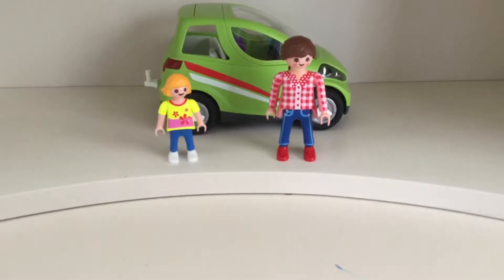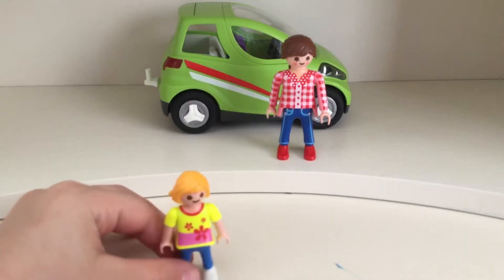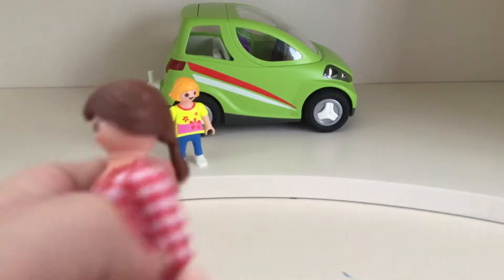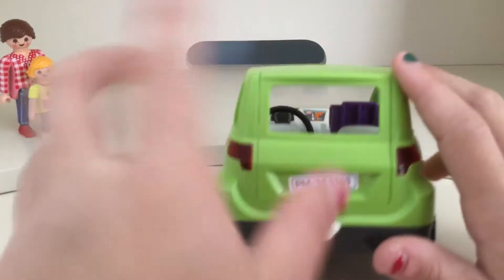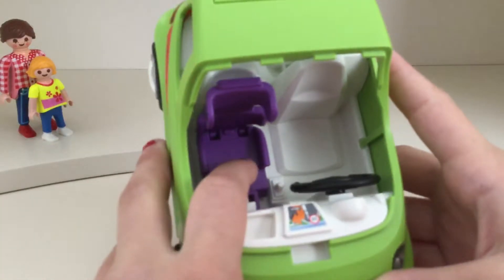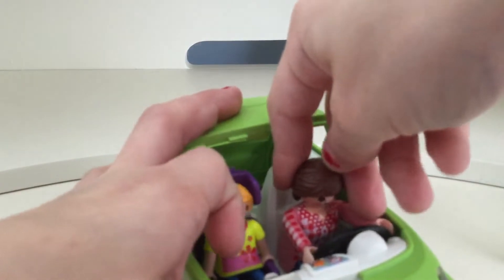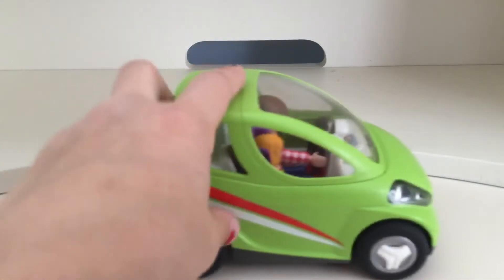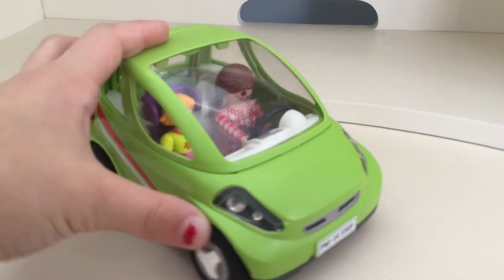Play Mobile car with mom and child